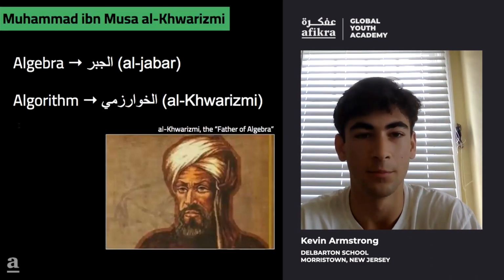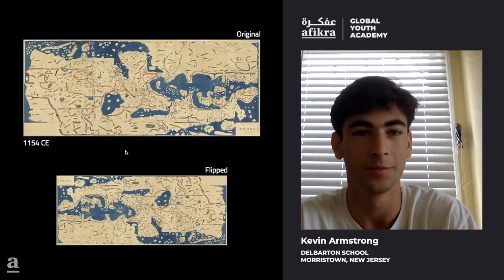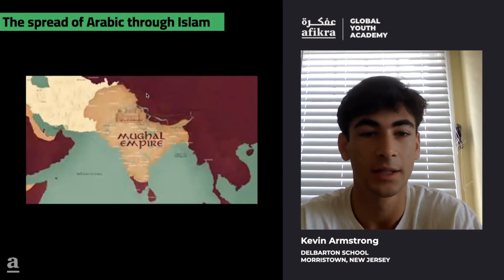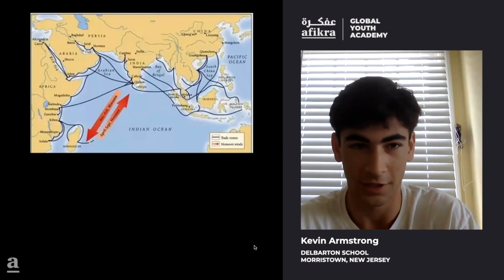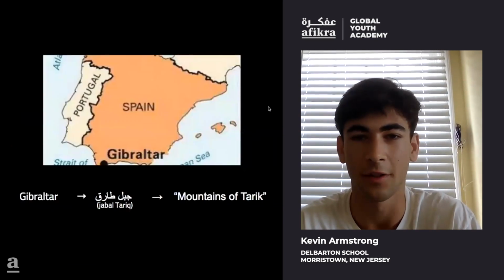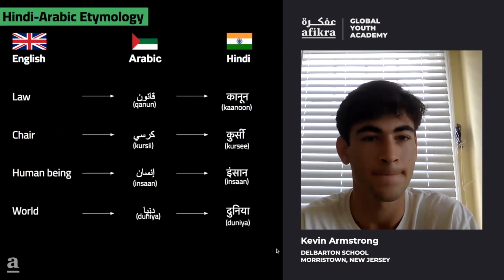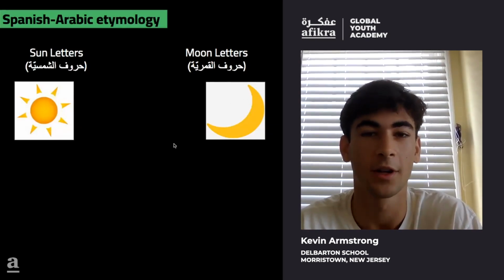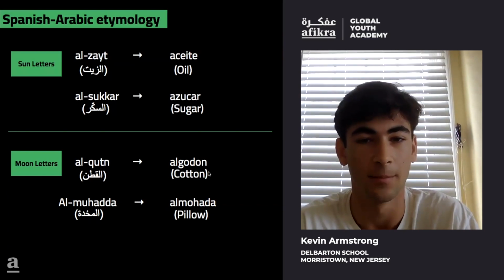How Did Arabic Spread & Influence Other Languages? [Kevin Armstrong - Student Presentation]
Kevin takes a deep dive into the Arabic language, how it spread and its influence on other languages. He talks about words in other languages that are derived from Arabic, as well as what the use of these words says about Arabic and Islam.

Kevin Armstrong is a Junior at Delbarton School, in New Jersey. He is one of the 6 Incredible students who participated in afikra Global Youth Academy 5th Cohort.

afikra Global Youth Academy is a one-of-kind 2-month course designed for high school students interested in exploring the Arab World's histories and cultures and connecting with other stellar leading students worldwide. Global Youth Academy is supported by the University of Chicago’s Center for Middle Eastern Studies & the University of Texas at Austin’s Center for Middle Eastern Studies.

ABOUT AFIKRA ‎
afikra | عفكرة is a movement to convert passive interest in the Arab world to active intellectual curiosity. We aim to collectively reframe the dominant narrative of the region by exploring the histories and cultures of the region- past, present, and future - through conversations driven by curiosity.

📍 Local Events in 30 locations worldwide (17 in MENA, 7 in Europe, 6 in Americas)